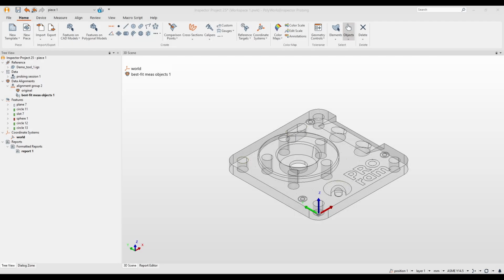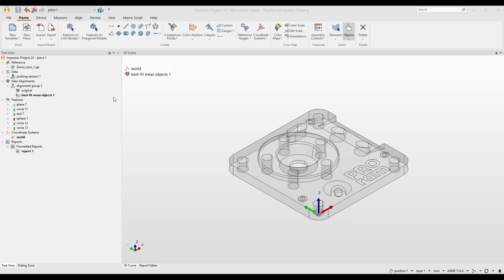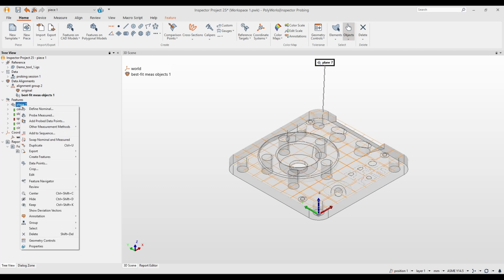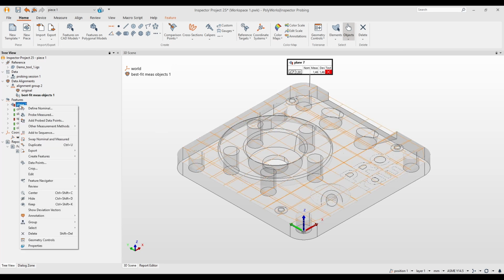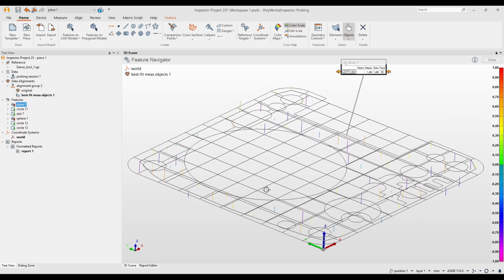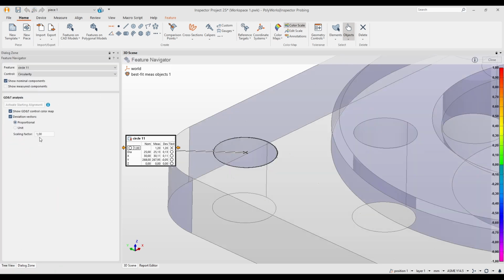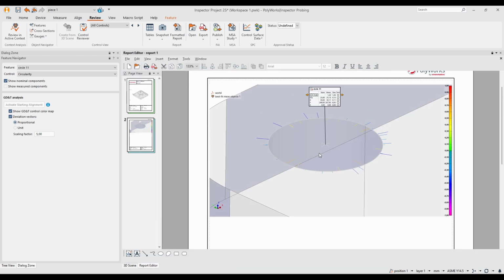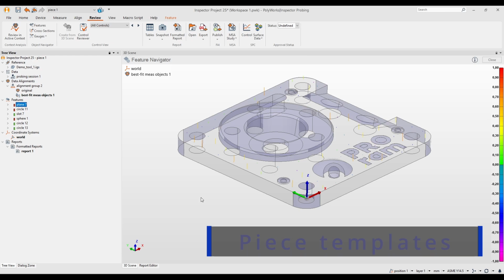Episode 25: PolyWorks Inspector. Graphical visualisation of form errors using the Feature Navigator.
How can you clearly present form errors, such as flatness or roundness, to quickly understand where problems occur?

In this episode, we show how to use the Feature Navigator to visualise form deviations on practical examples – a plane and a circle. You’ll see how graphical visualisation makes it easy to locate areas of nonconformity and better understand the distribution of errors on the measured element.

This is a practical tool for metrologists, quality engineers, and anyone who wants to communicate measurement results clearly and intuitively. Even to those outside the measurement department.

And how do you usually analyse form errors? Through numbers, coloUr maps, or charts?

00:00 Introduction
00:43 Episode 25
03:42 Thank you for watching!